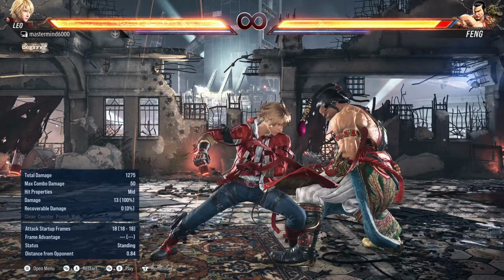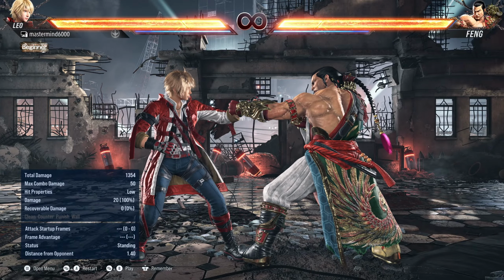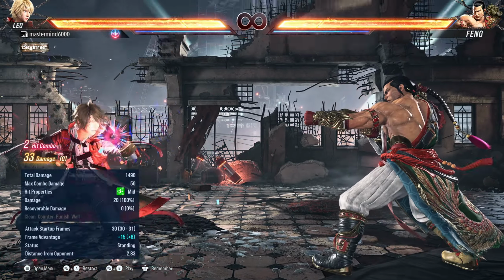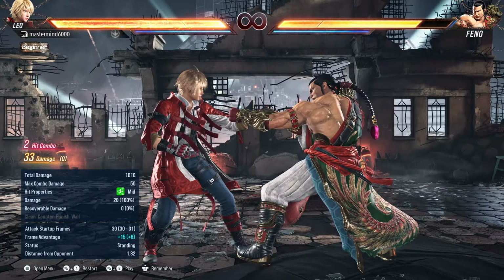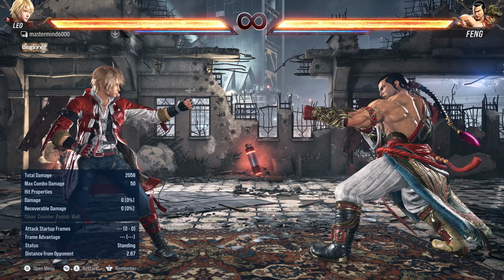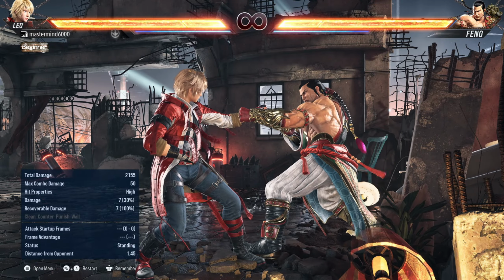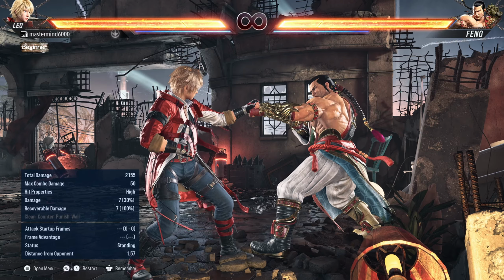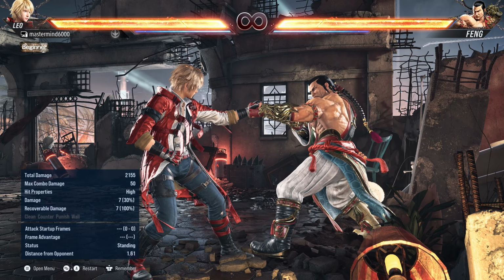Tekken 8 - Leo Kliesen, Version 1.05 changes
This videos talks about the changes made to Leo in version 1.05. Nothing massive was done, but some pretty interesting things. Let me know if you have and additional thoughts down below!

*NOTES*

(0:00) Introduction

(0:23) Consistency
   Rage Art - expanded upward hitbox
   Heat Smash - reduced pushback prevents whiffing
   (0:42) parries
      b+1+3 vs RP - behavior changed to allow follow-up
      ub+1 → 4 - behavior changed to allow follow-up

(1:33) Behavior
   (1:36) f,f+3 / LG f+2,4,3 - added jump state early
   (2:16) d+1 - CH status changed to standing +13 (uf+1,2 / WS 4,1+2 HE guaranteed)
   (3:51) [b+4,]1 - CH now allows follow-up, like f,f+2
   (5:27) qcf 2 - 2nd hit now delayable, 4 follow up now causes chip dmg and block advantage changed from -11 to -4

(7:08) Adjusted frames
   (7:11) b+2+3 - punch parry startup from 2f to 5f
   (7:42) WS 1+2 - advantage on block changed from -15 to -14

(10:56) Reduced damage
   (8:26) WS 1,4,1 - 3rd hit damage reduce from 24 to 21
   (8:35) KNK 3,4 - damage reduced from 27 to 23
   (8:42) BOK 1+2 - damage reduced from 22 to 21
   (8:48) d+3+4 (grounded) - damage reduced from 22 to 21

Live stream

Last Level event series